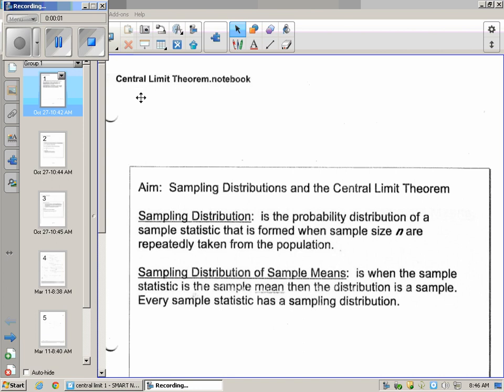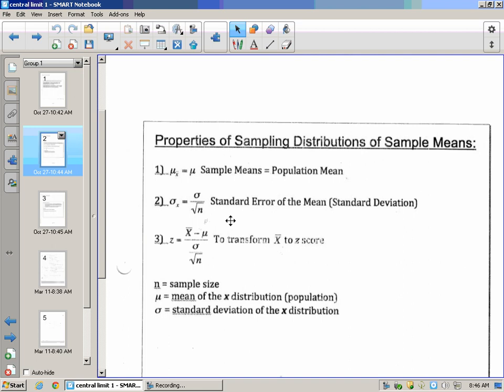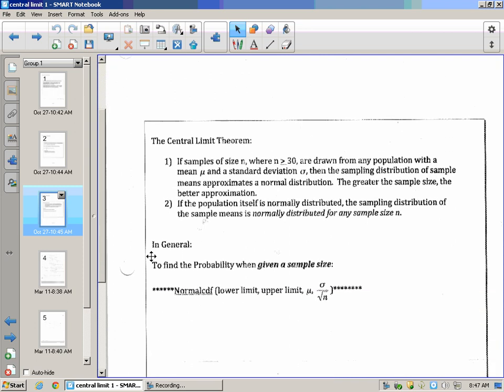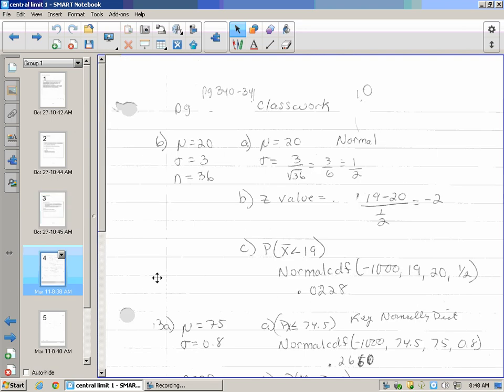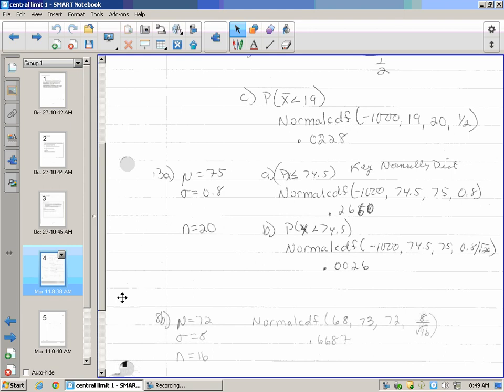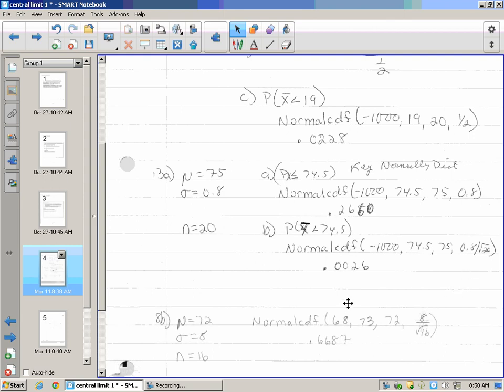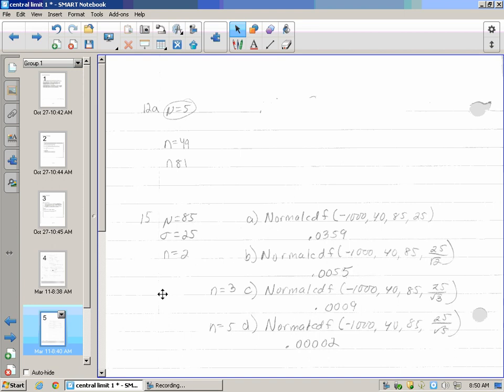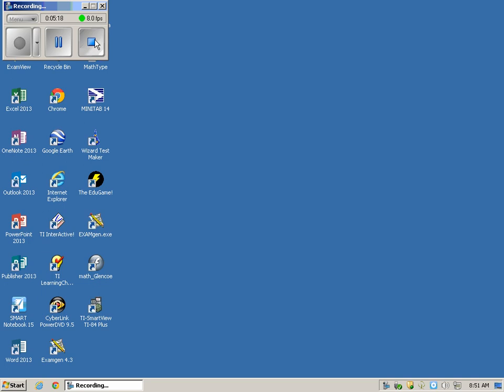Sampling and Central Limit theorem